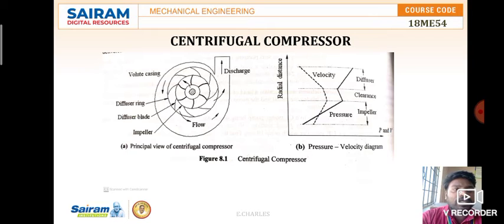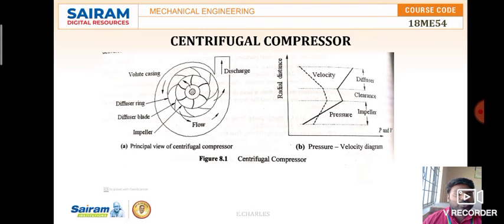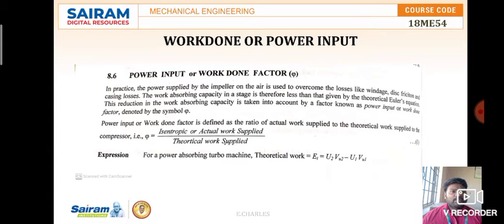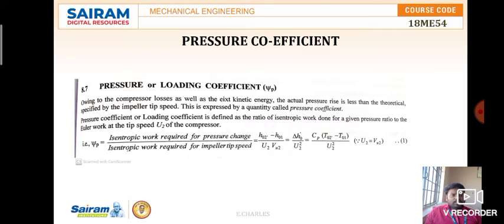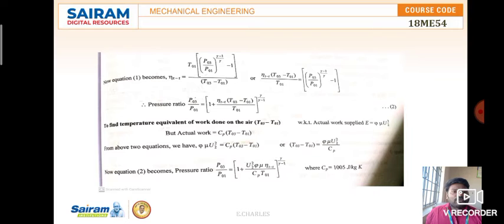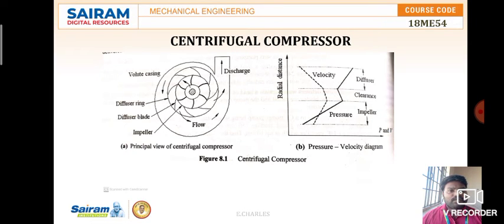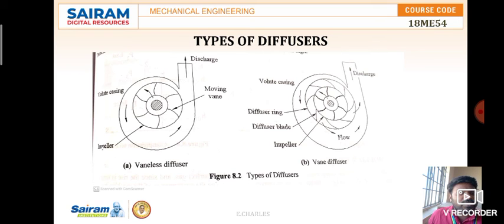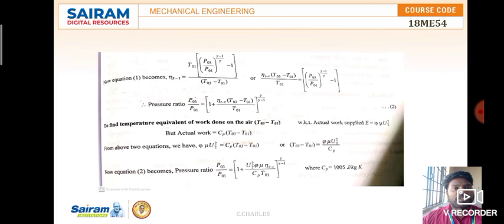Lecture video_18ME54_Module-5.8_Numerical-1_E.Charles